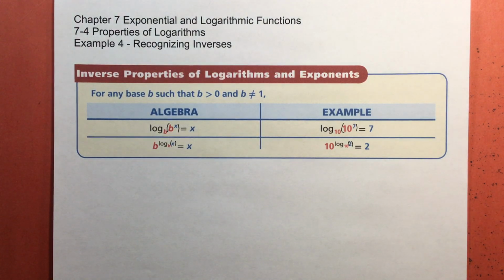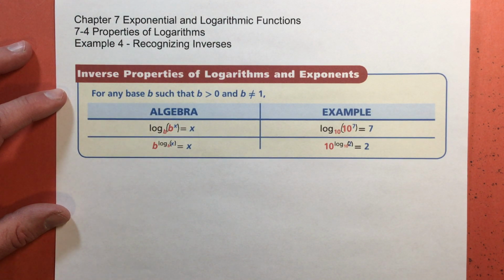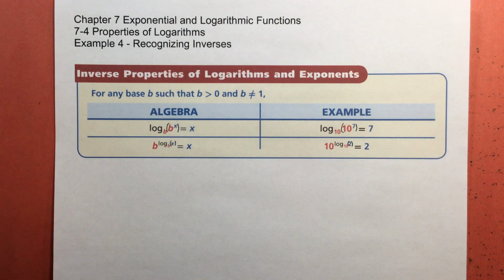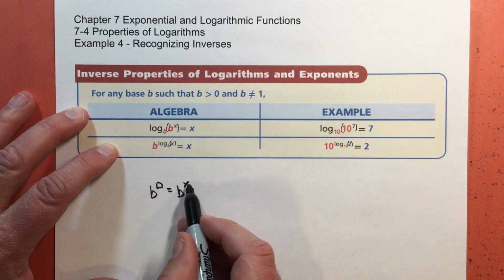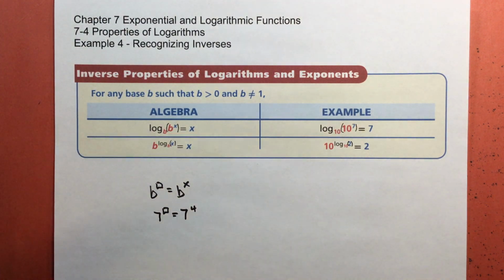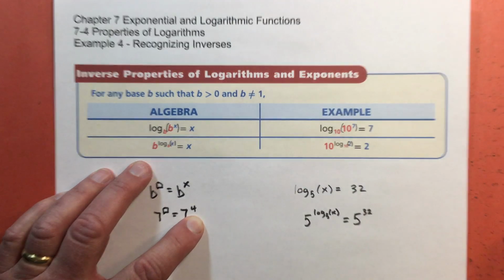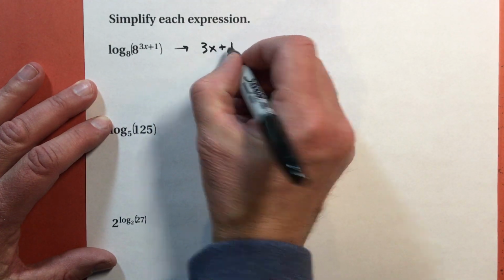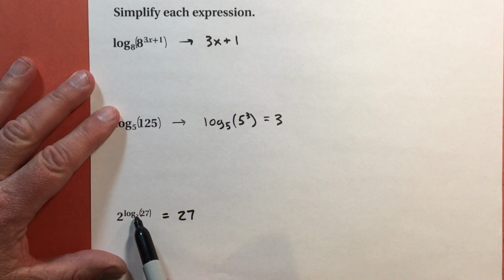7-4 Properties of Logarithms example #4